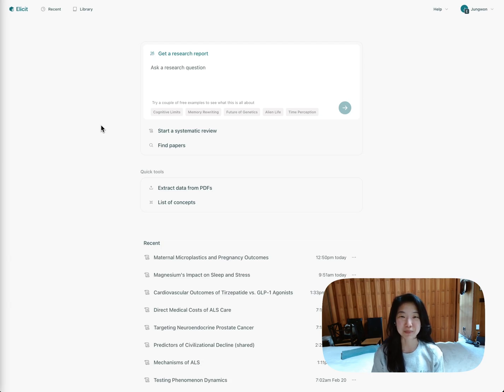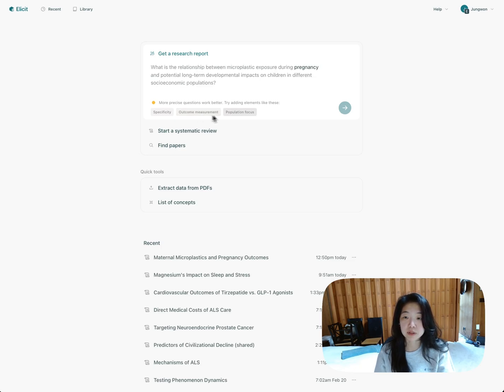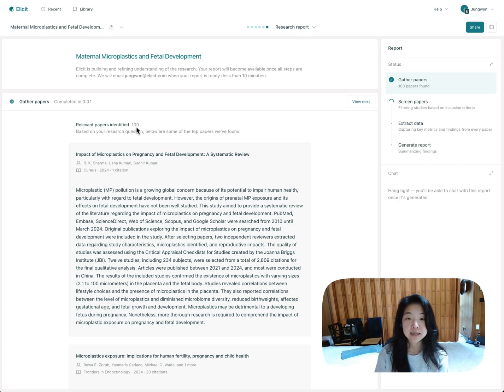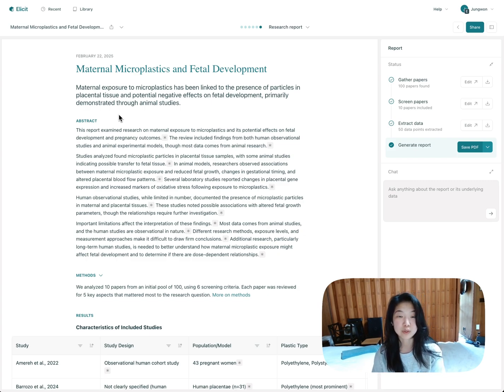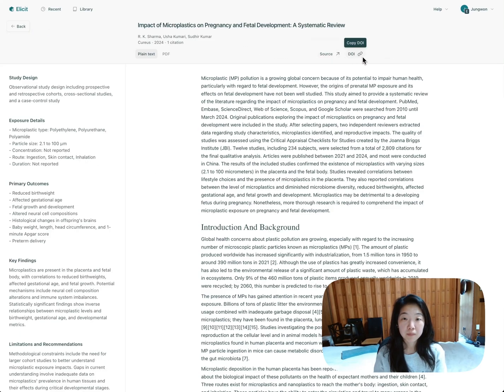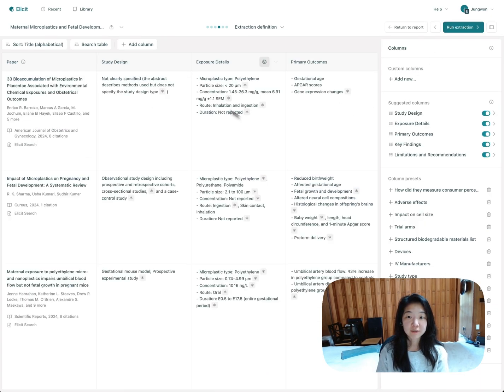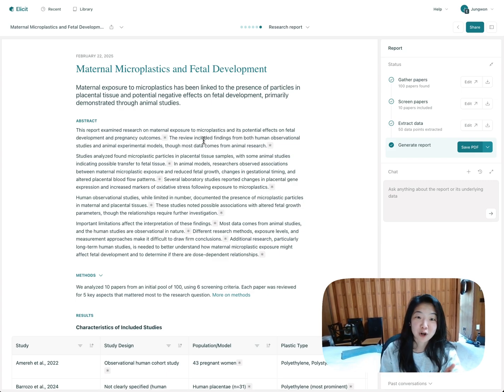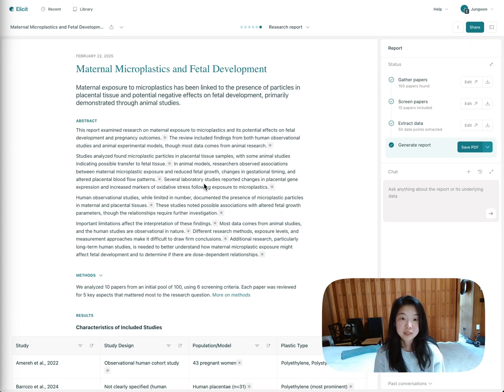Elicit Reports — Deep Research for actual researchers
Elicit Reports are a new feature that automates the systematic review process for research papers. Built on our systematic review engine, these reports provide the best summary of science on any topic. PhD-level researchers have evaluated Elicit Reports against major competitors like OpenAI's Deep Research and Perplexity, finding that Elicit Reports significantly outperform these alternatives.

This video walks through how Elicit Reports work, explaining how to create comprehensive research summaries with complete transparency and user control at every step. Whether you're exploring a new research domain, making evidence-based decisions, or conducting a formal systematic review, Elicit Reports help you consider more evidence while saving significant time and effort.

Timestamps
0:00 - Introduction to Elicit Reports
0:48 - Who Elicit Reports are for
1:25 - Refining your research question
2:21 - Choosing report options (fast, balanced, comprehensive)
3:01 - Understanding the systematic review process
4:03 - Paper screening with transparency
5:05 - Data extraction and report generation
5:55 - Exploring the complete report
7:54 - Chatting with reports and the underlying data
8:55 - Editing and customizing your report
10:05 - Sharing and collaboration options
10:44 - Exporting in multiple formats
11:32 - Why Elicit Reports are different from other deep research tools